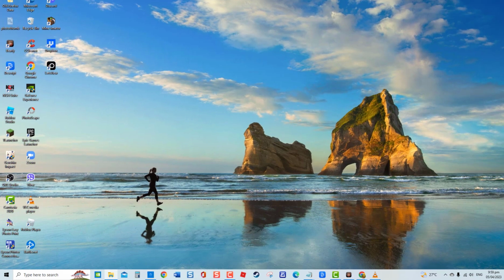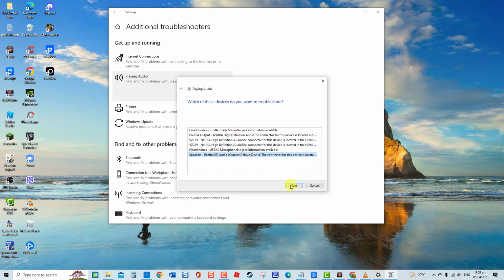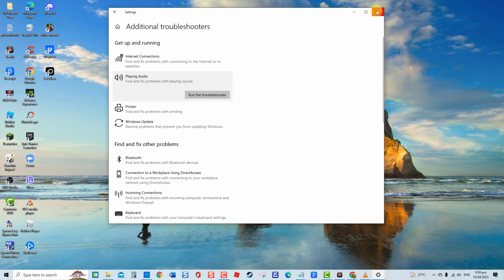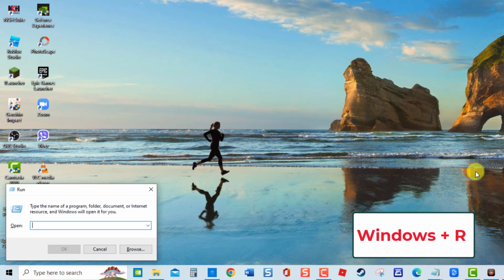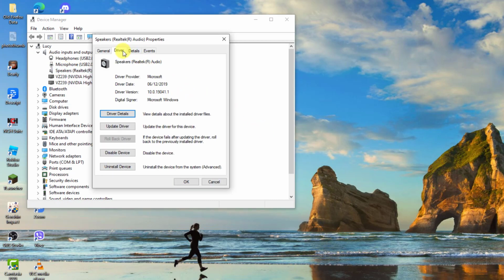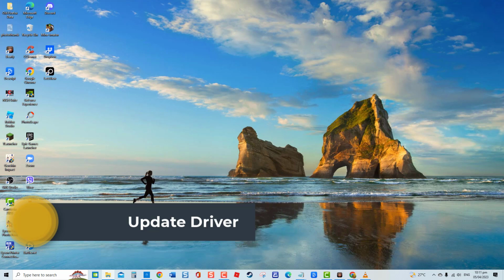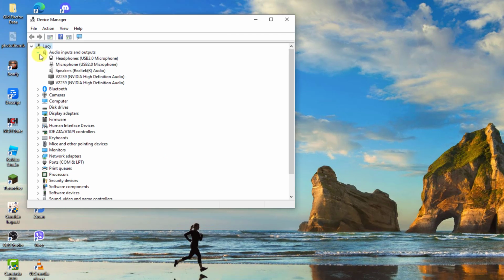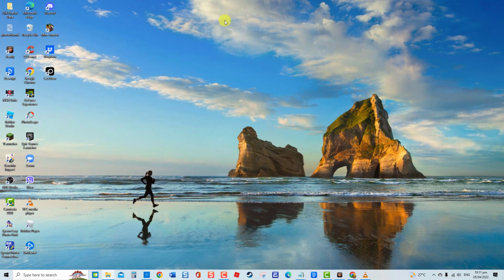How to Fix Audio Not Working After Windows Update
Many Windows users are experiencing audio related problems after updating their Windows operating system and it can be a very frustrating experience.  Audio not working issue after Windows Update is often caused by an outdated or incompatible audio driver.

But not to worry, there are solutions that you can do to fix this and it will be highlighted in this video.

00:00 - 00:26  Introduction
00:34 - 01:20 Run Audio Troubleshooter
01:21 - 02:08 Rollback Wifi Adapter drivers
02:09 - 02:48 Update Driver